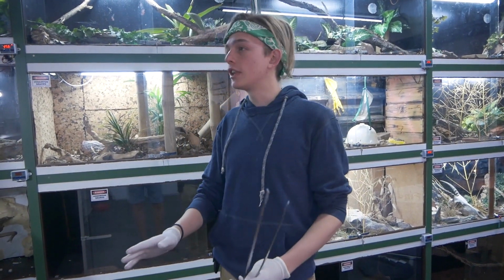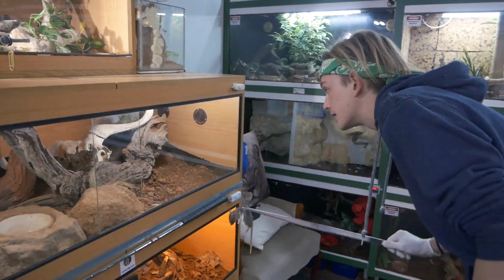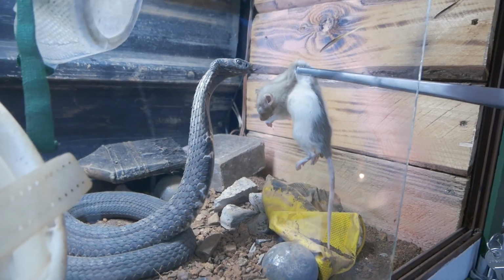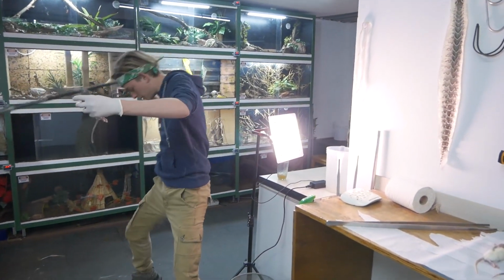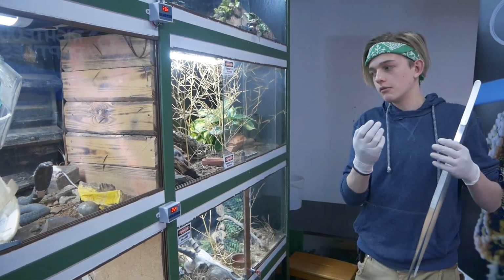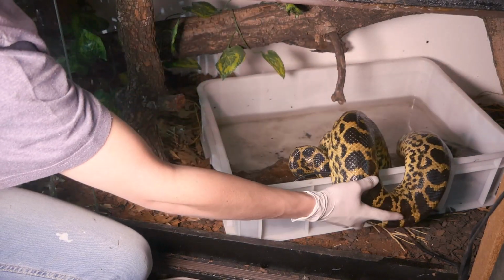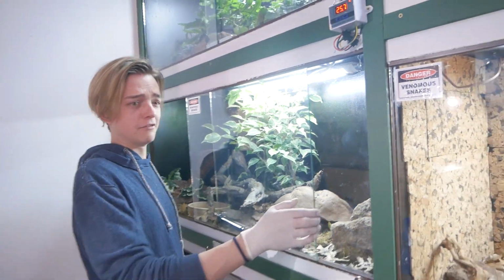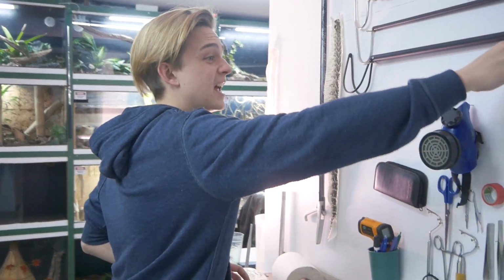FASTEST STRIKE! Venomous FEEDING!!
Help build a reptile preservation institute The goal of the institute is to provide a sanctuary for some of the rarest and most endangered species on this planet. Many of the species we plan to keep are neglected and forgotten. We will keep and breed clean bloodlines of these stunning animals so they will be around for future generations to enjoy and study. Losing these incredible animals would be a biological disaster. There is an endless list of life-saving medications that are derived from snake venoms and peptides. There is so much more to discover, we are only scratching the surface of their biological potential. Hope you enjoyed this insane reptile room tour, it'll only get better from here. THANK YOU!

I'm a huge animal enthusiast from South Africa, I LOVE reptiles and basically any animal. I'll share my amazing animal adventures with you.

Hannah Wilson